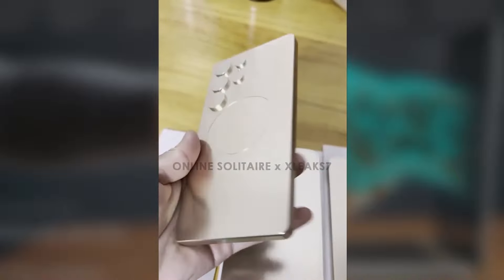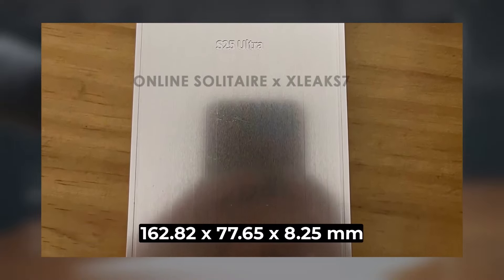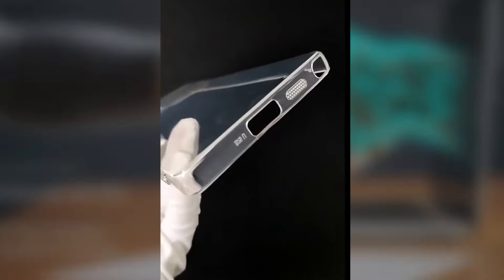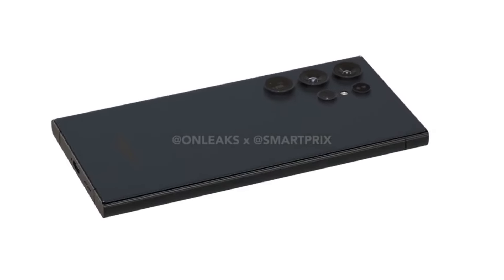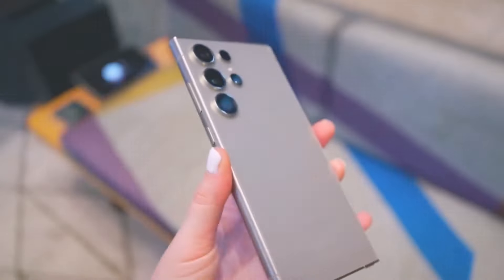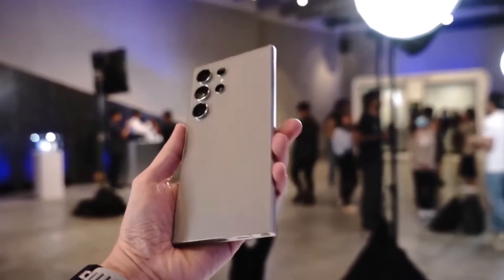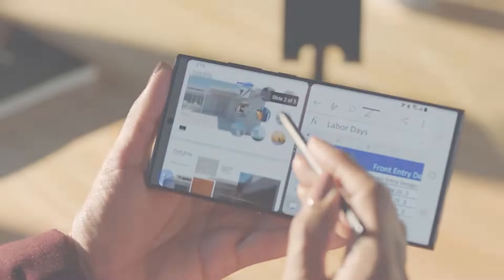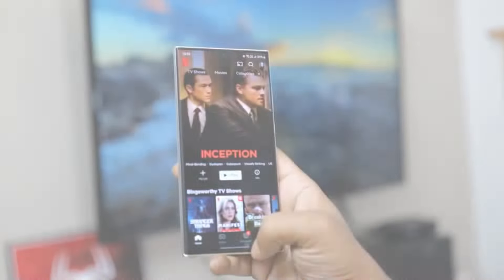Samsung Galaxy S25 Ultra - Dummy Unit and Case Leaks Reveal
Galaxy S25 Ultra Dummy Unit and Case Leaks Reveal a More Ergonomic Design
Leaked hands-on photos and videos of a Galaxy S25 Ultra dummy unit and case provide a clearer look at the upcoming flagship. The device is slightly taller, narrower, and thinner than the Galaxy S24 Ultra, with more rounded corners and flatter sides for better grip and comfort. The leaks also suggest the S Pen will be placed near the phone’s edge, confirming a user-friendly design shift. While these leaks are promising, we’ll need to wait until early 2025 for official confirmation. What are your thoughts on the Galaxy S25 Ultra leaks?